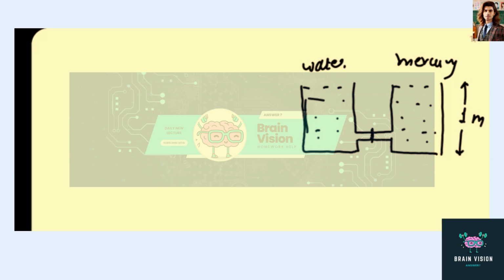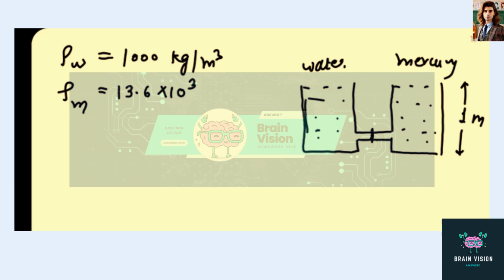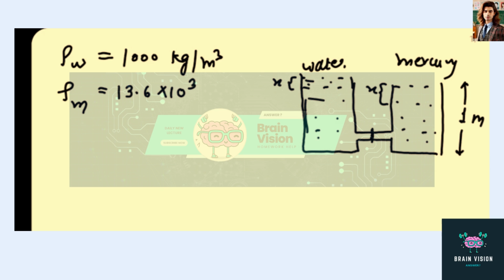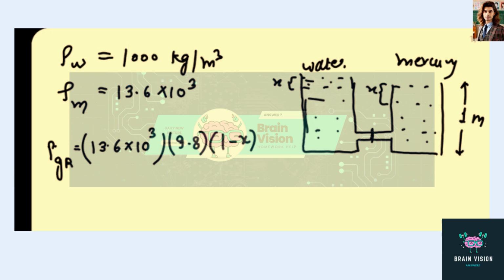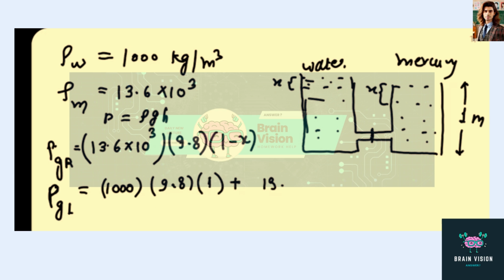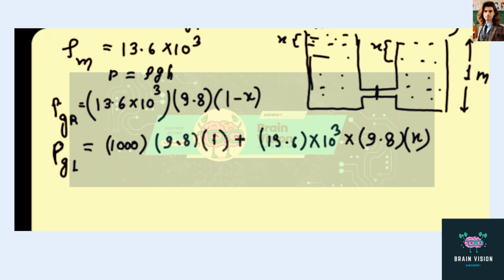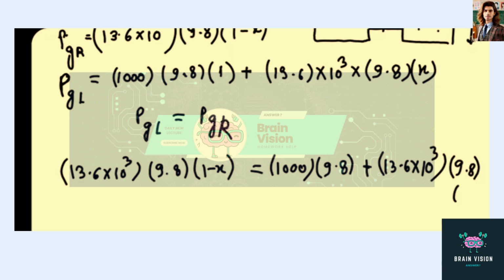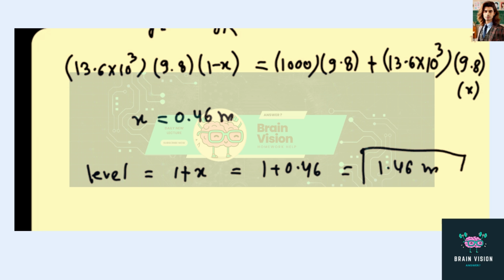[Fluid Mechanics] Two identical containers are open at top ad are connected at the bottom via a tub